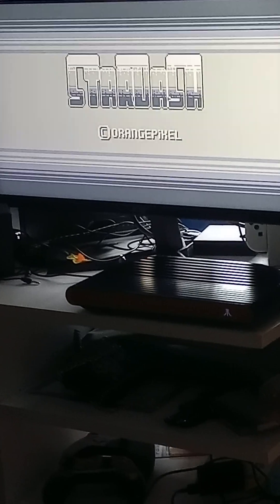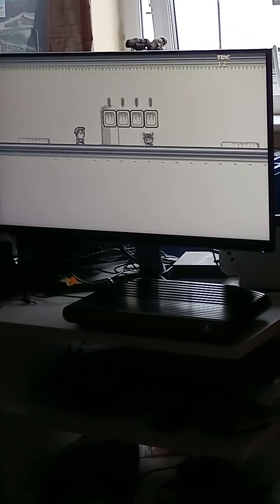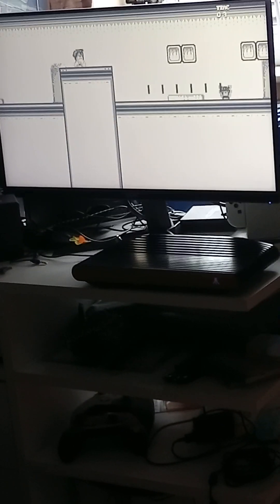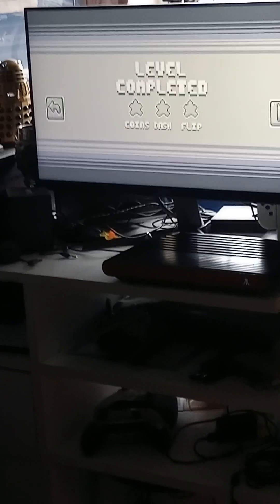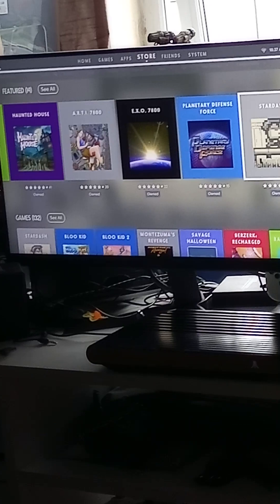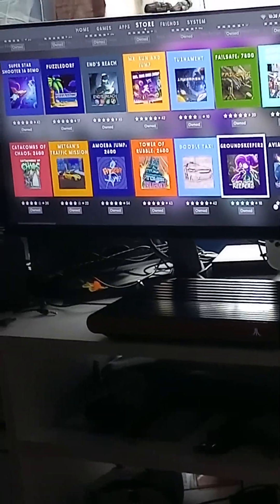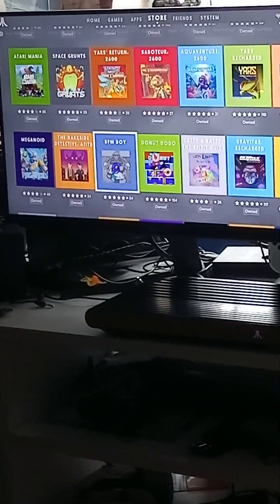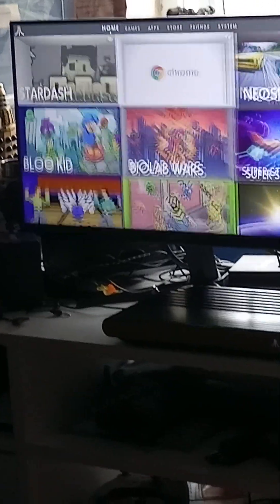Atari VCS Stardash